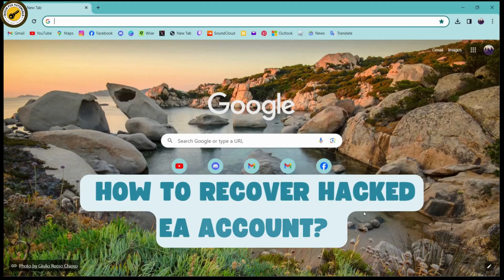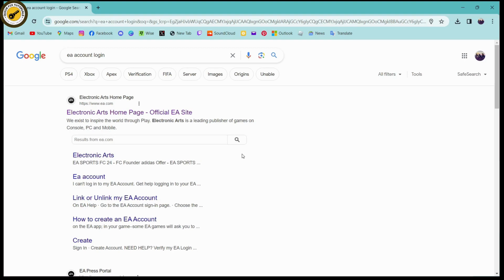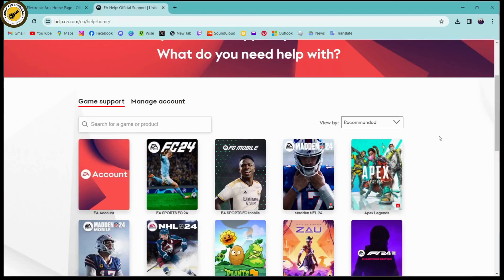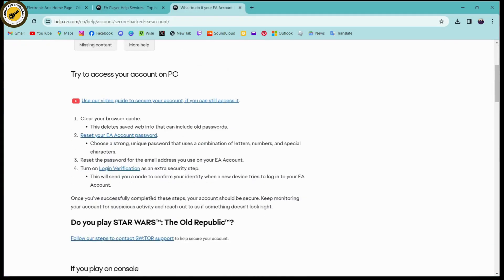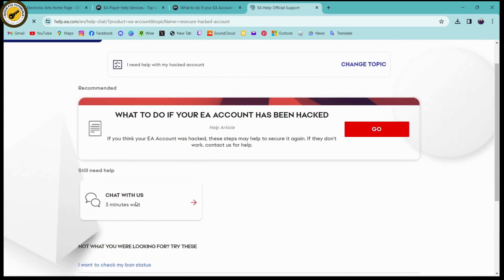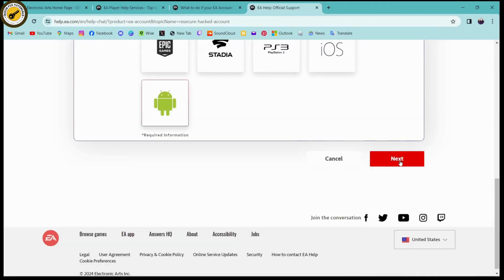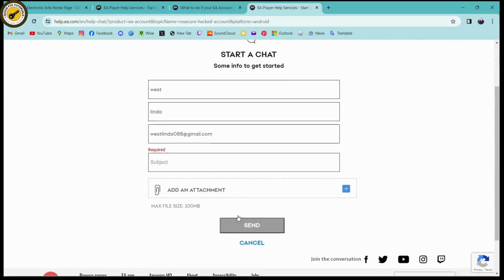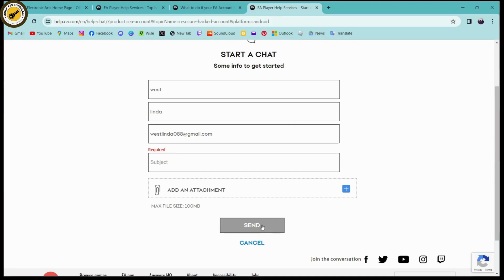How To Recover Hacked EA Account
QuickFixTutorials offers a comprehensive guide on recovering a hacked EA account. If you've experienced unauthorized access or suspicious activities on your EA account, follow our step-by-step instructions to regain control and secure your account. Safeguard your gaming progress and personal information with the assistance provided by QuickFixTutorials.